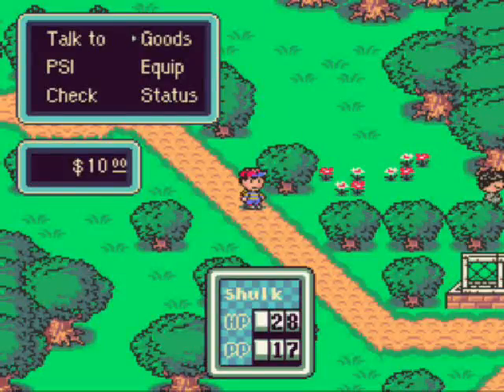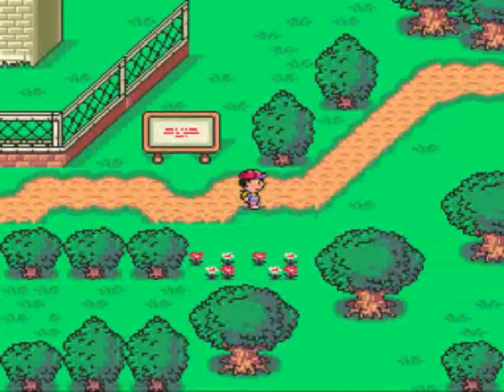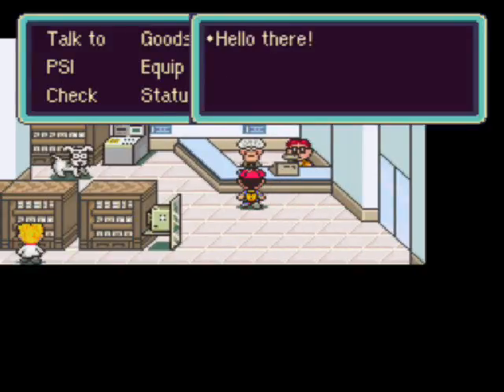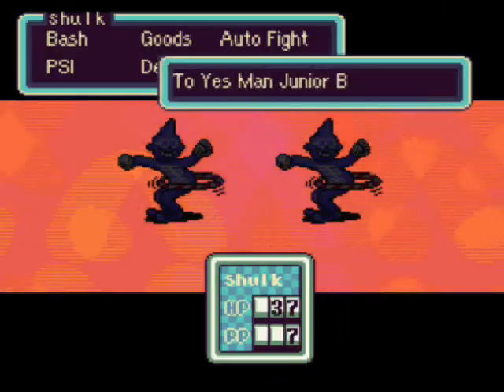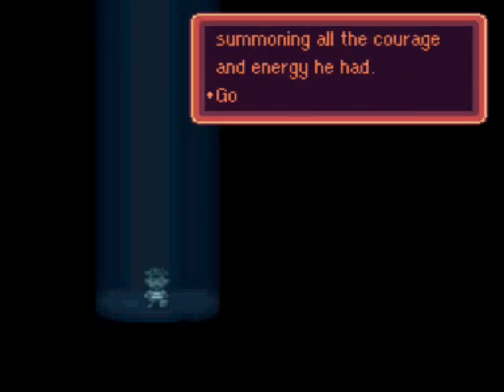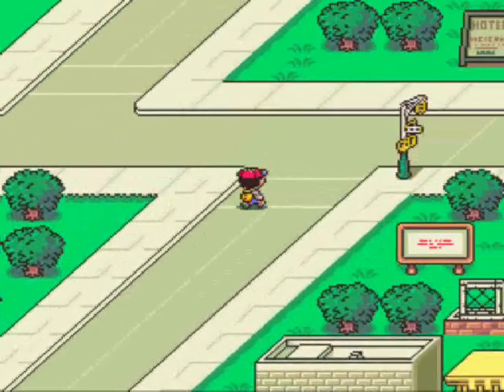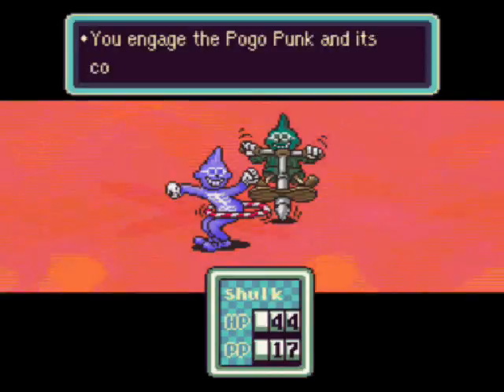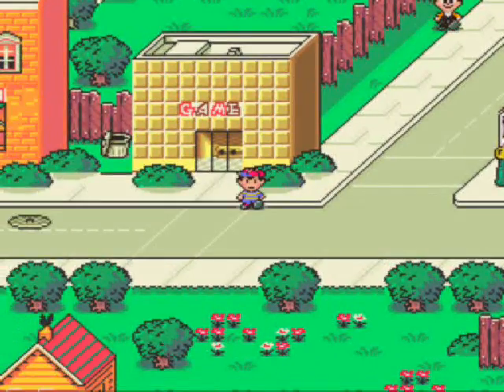Let's Play Earthbound Part 4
Let's Play Earthbound Part 4  - In this episode is the continuation of grinding to reach the right level to beat frank and his cronies